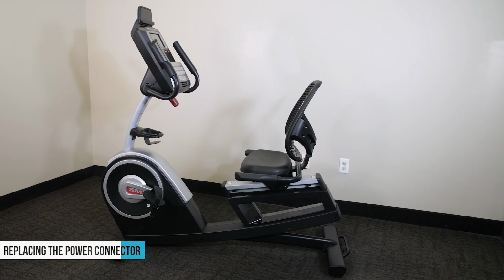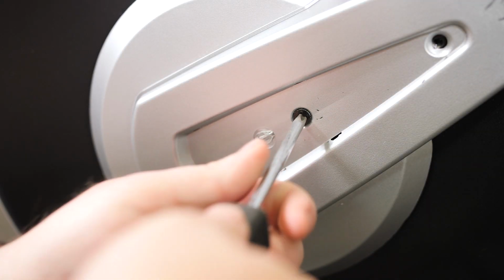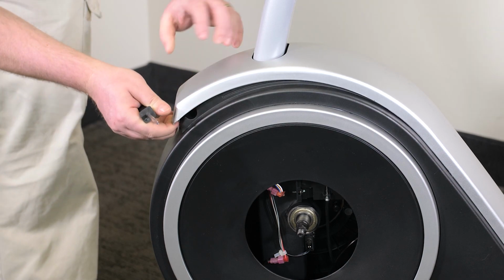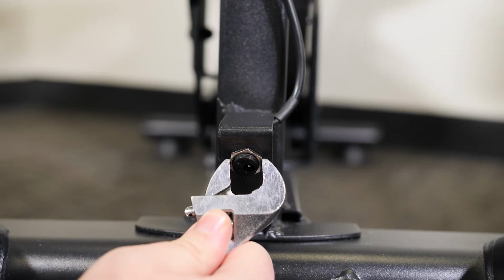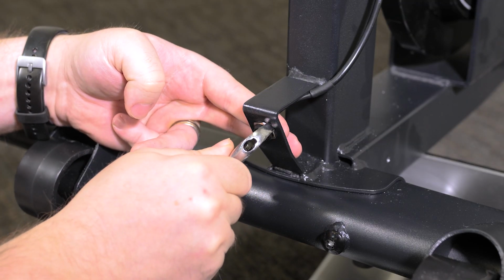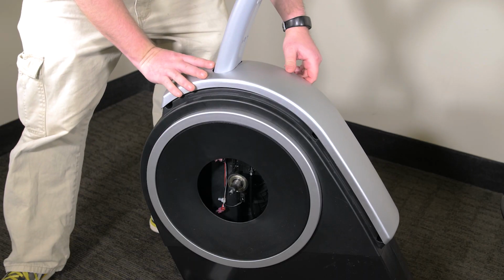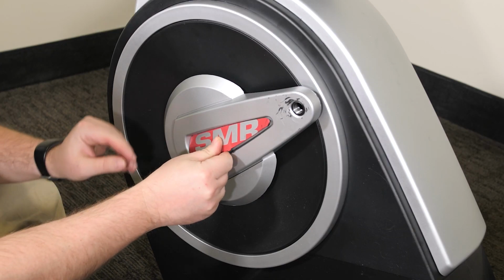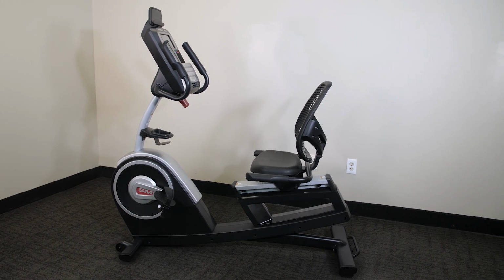Bike: Replacing Power Connector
This video describes the process for replacing the power supply wire and connector in an exercise bike.